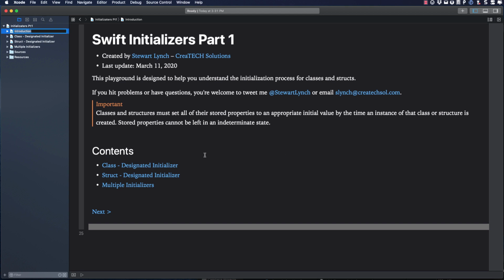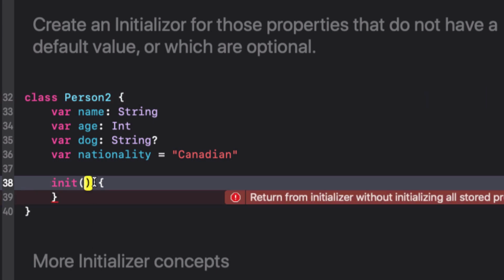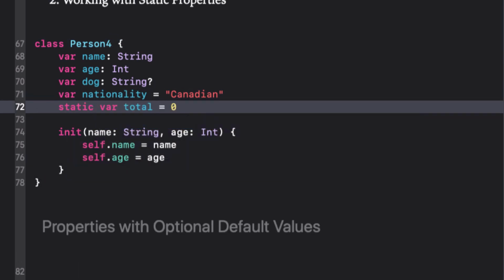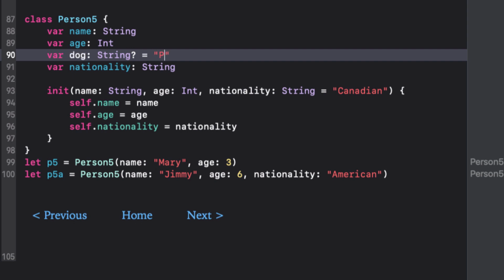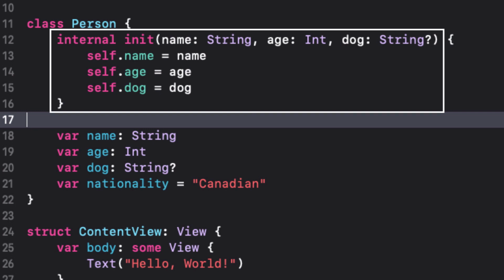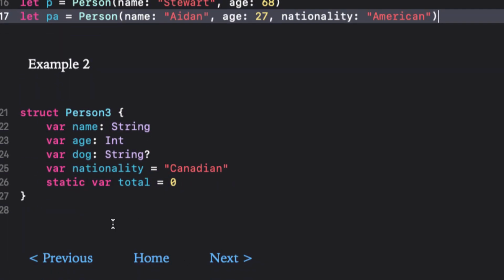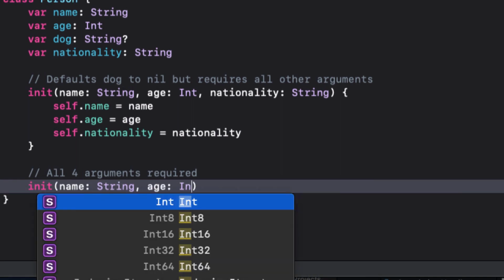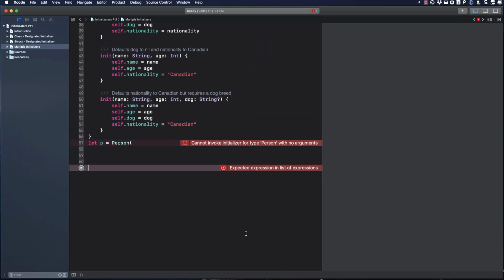Initializers Part I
This is the first of a two part series on initialization in Swift.  In this video we will look at Designated Initializers for classes and structs including Memberwise initializers and create multiple designated initializes for our objects.

Xcode QuickHelp: youtu.be/hj2lVakg5Io